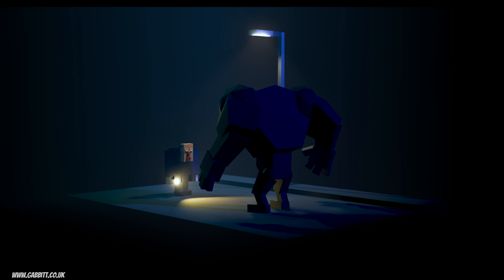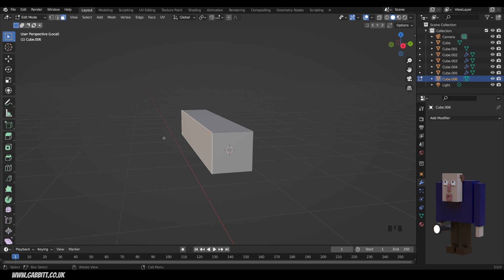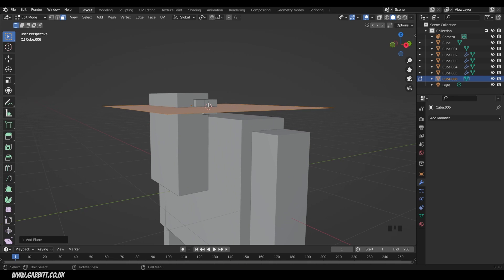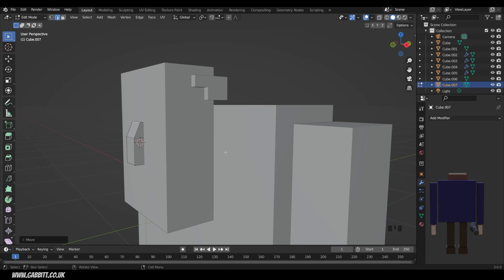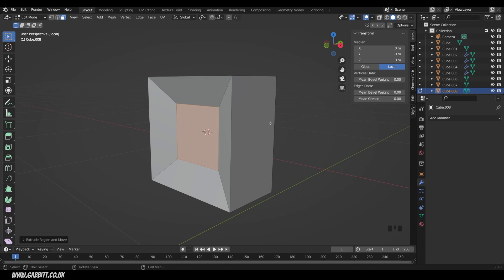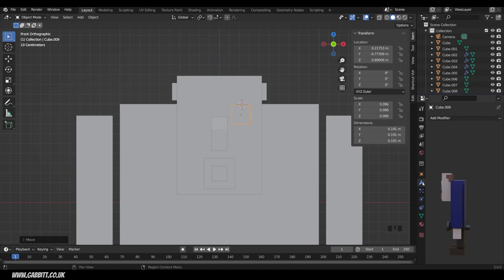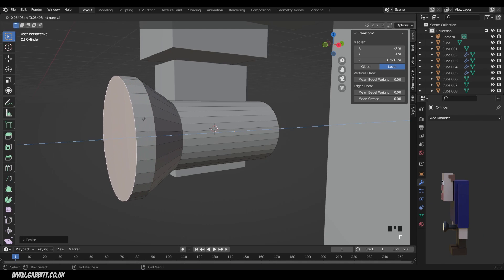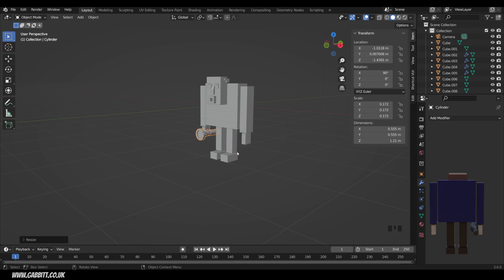Blender 3 - Complete Beginners Guide - Part 4 - Edit Mode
This video is part 4 in a series of videos that takes you through learning blender in a simple and methodical way. This lesson concentrates on editing the meshes of the old man character.

Chapters:
0:16 - the hair
0:51 - edit mode
1:02 - local view
2:20 - press e to extrude
3:25 separating objects
4:26 - loop cuts (ctrl r)
5:20 - the mouth
5:35 - location
6:35 - inset (i)
7:20 - bridge edge loops
8:18 - the eyes
9:23 - the torch (flashlight)
10:00 - editing the torch shape